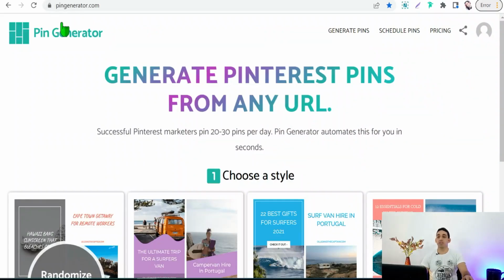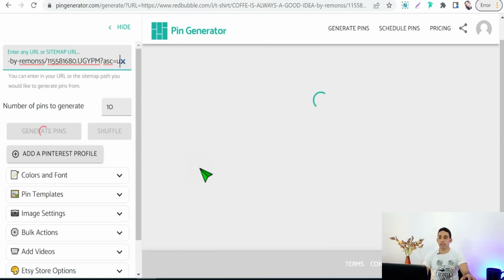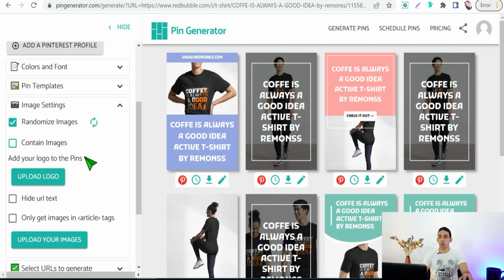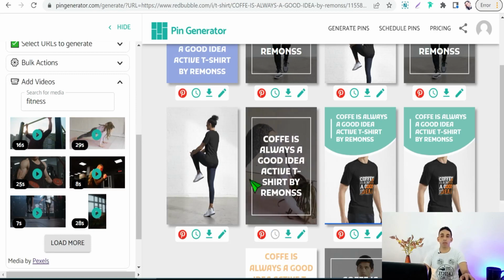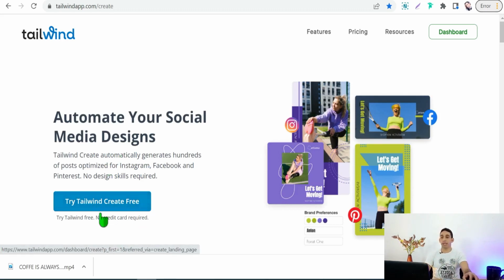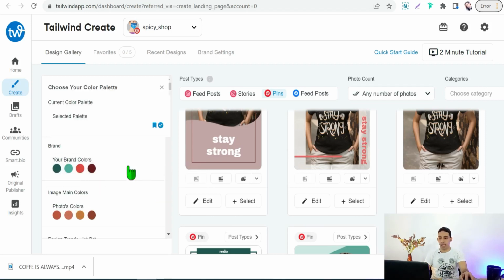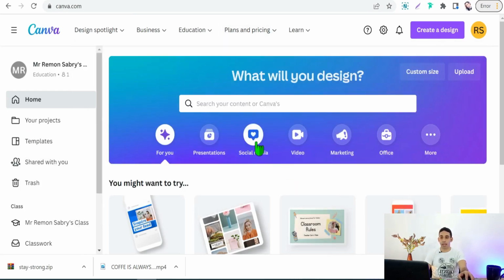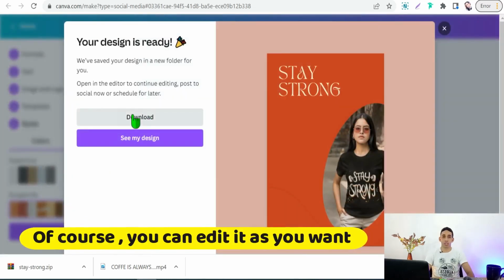Promote Redbubble on Pinterest| 3 Free Amazing Tools for Creating Pins in a few seconds.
. there is an Untold Gold Mine to get more Redbubble Sales Through Pinterest marketing, as you can make the best of PiN generators while you Promote Redbubble on Pinterest, here in this video you would find out how to use these Pin tools for your Redbubble business to be more successful on Redbubble and its promotion on Pinterest .

🤩👉The Best Tool to Generate Human Voice
🤩👉#1 tool to get targeted keywords and hashtags for Pinterest marketing
💡👉The Best Artificial intelligence Tool to write an optimized article +1000 words  in just 1 min .